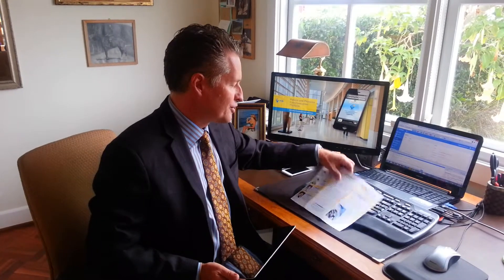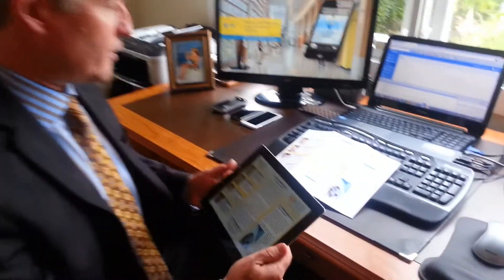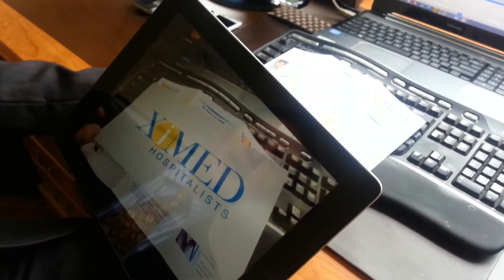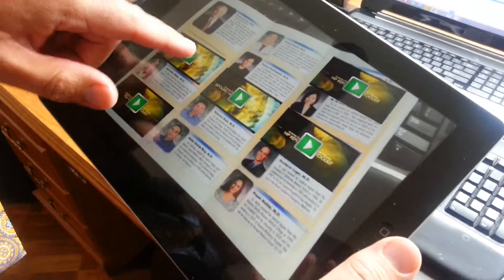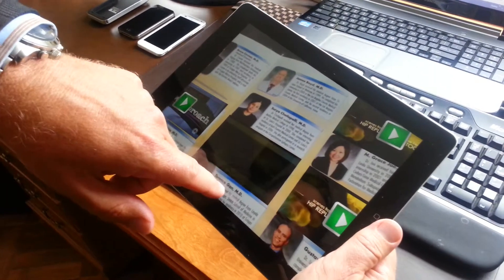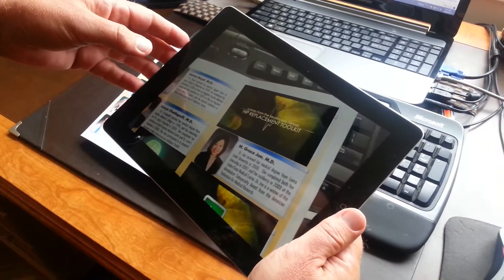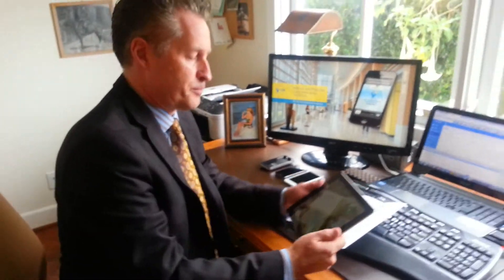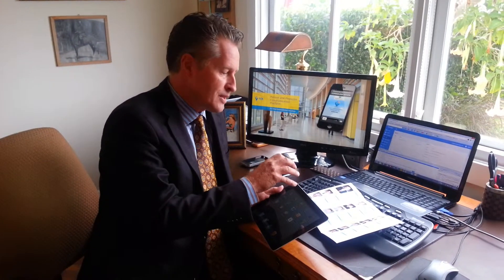XiMed patient communication platform